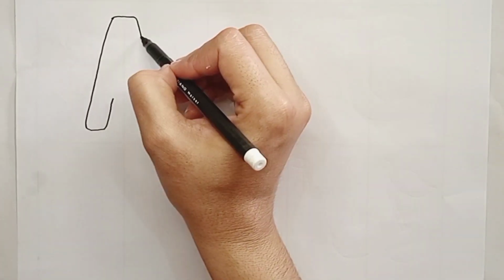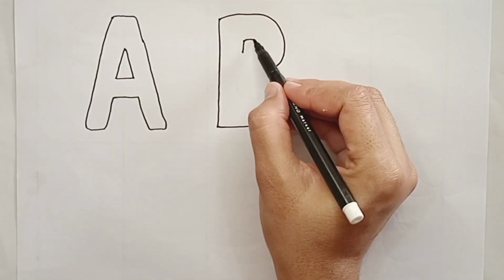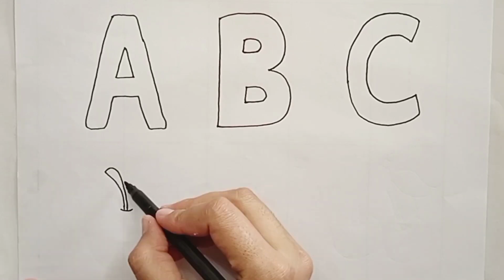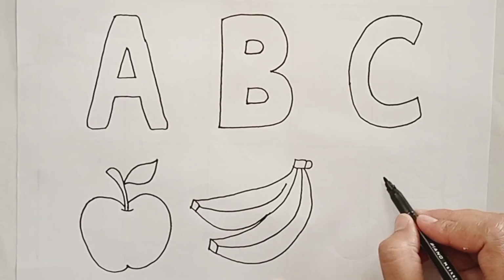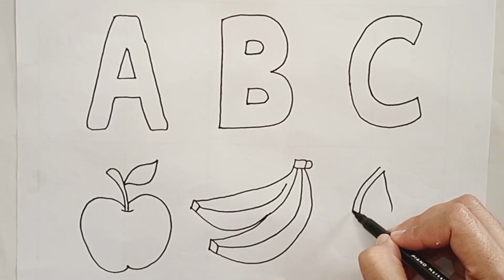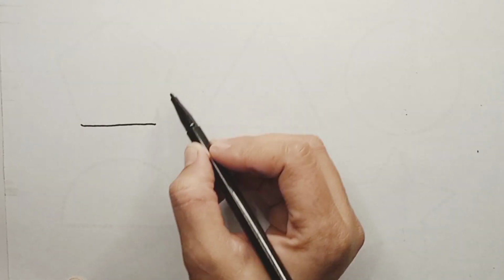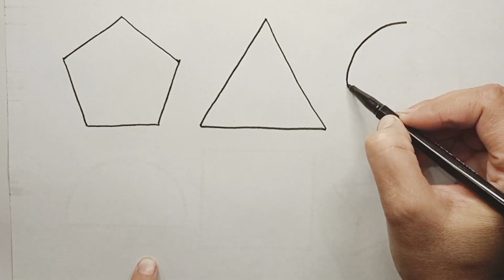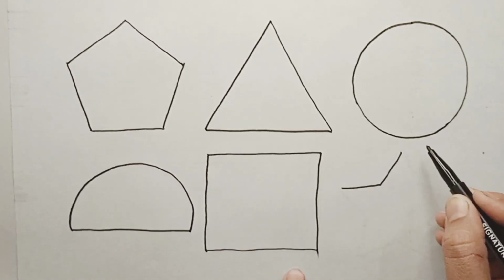How to draw makeup,Ice cream | Fruits drawing|how to draw shapes | abc alphabets | 123 numbers song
Coloring
Learning To draw
 Paintings for children
Art for kids
4kids
Art for kids hub
Drawing
Drawing for kids
Easy drawing
Easy drawing for kids
 Easy painting for kids
For kids
Kids drawing
kids painting
Drawing videos
Drawings
 Paintings
Drawing easy
Kids drawing ideas
Simple drawing
Drawing easy for kidsEasy painting Painting for kids
Kids
Video for kids
Kids songs
Kids stories
Kida video
 Kids education
Colors for kids
 Kids music
drawing
How to Draw Ice Cream
Let's Draw Ice Cream Together
Easy drawing and coloring for kids
Alphabet
 Easy painting
Easy drawing
 For kids
For child
How to draw
 4kids
Kids
Child
Drawing easy
 Simple drawing
 Video for kids
 Kids video
 Kids education
Colors for kids
Kids music
 Magicfingersart
Akinart
 Hellomila
 Sandythesticker
Painting for kids
Drawing for kids Easy drawing coloring
 art for kids
coloring and drawing for kids

coloring
painting
drawing for children
 easy drawing
kids drawing and coloring
cat drawing
 painting for kids
cat drawing for kid
cute cat drawing
painting & coloring
cute drawings
cute drawings for kids
 for kids
drawing cat for kids
 drawing for kids easy
 drawing for kids step by step
drawing videocat drawing easy
abcd
a to z alphabets
 alphabets song
a to z
kids learning
 abc song
 shapes drawing
abcd drawing
learn abcd with colours
a for Apple b for ball
educational video
children's song
preschool learning videoslearn
shivi study class
 teach
music for children
 abcdefg
english alphabet
abc songs for children
a for apple bi for ball
 alphabet song
 a for apple a for ant
nursery rhymes
abcd cartoon
shivi study class
a to z
alphanets
 abcd
abcd song
 abcdefghijklmnopqrstuvwxyz
kids rhymes
kids learning video
abc song
alphabets song
baby song
 kindergarten
 English alphabets
 phonics song
English varnmala
a for Apple to z for zebra
 kids song
ABCD rhymes
 how to learn kids alphabets
how to draw kids abcd
 abcd drawing
colours name
 abcd video for kids
kittu study class
baby song
kids learning video
 nursery & rhymes
lkg & ukg class
abcd abcd
 kids rhymes
 kids song
 abcd rhymes
abcd song
learn abcd
 learn alphabets
learn colors
alphabets for kids
alphabets for toddlers
kids educaiton
 Phonics song
 Alphabets
A to Z kids learn
ABCD
English Varnmala
how to learn kids abcd
 colors name for kids
 alphabets song
 alphabets drawing
abcd kids tv
kindergarten
alphabets
abc alphabets for kids
 abc song
phonics song
numbers
numbers counting
count 123
alphabet song
abc phonics song
abcd song
abcde
numbers song
 learn colors
educational videos
preschool learning videos
 kids learning
 toddler learning
learning for kids
abcd rhymes
a for apple b for ball c for cat d for dog abcdalphabet
shape
shapes
learn shapes for kids
 learn colors
shapes song
 shapes drawing
how to draw shapes
2d shapes
2d shapes drawing
shapes and colours
 educational videos
preschool learning videos
 kids learning
toddler learning
learning for kids
abc song
 colors song
colors for children
shapes
learn colors
shapes song
 educational video
preschool learning videos
shapes drawing
 2d shapes
kids learning
 toddler learning
step by step shapes drawing
kids song
toddler video
 video for toddlers
nursery rhymes for toddlers
alphabet rhymes for toddlers
 alphabet song
 circle,
triangle
 pentagon
 square
learn colors
learn shapes
kids songs
triangle
pentagon
square
circle
heart
star
abc song
kids cartoon
kids videos

abcdsong englishspeaking englishlearning kids learning howtodraw educationalvideo colouring kidsvideo acrylic howtodraw kidsart kidslearning art stepbystep kids @5MinuteCraftsYouTube @5MinuteCraftsPLAY @5MinuteCraftsDIY @nursery-rhymes-happy-loo